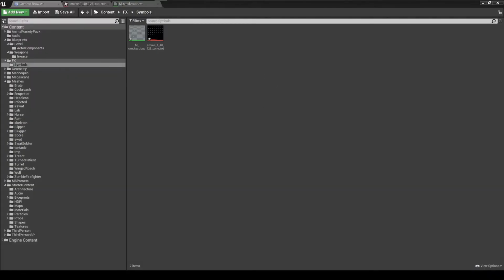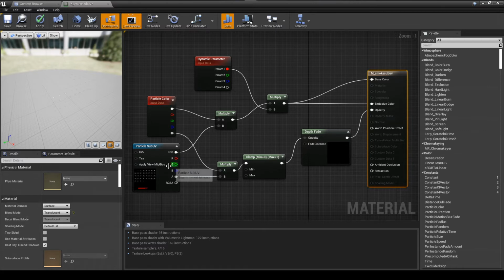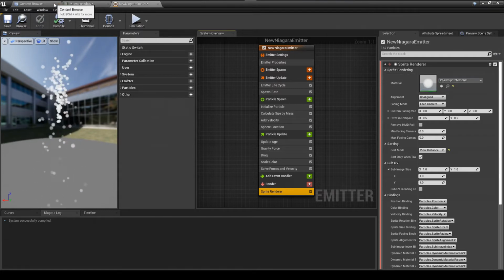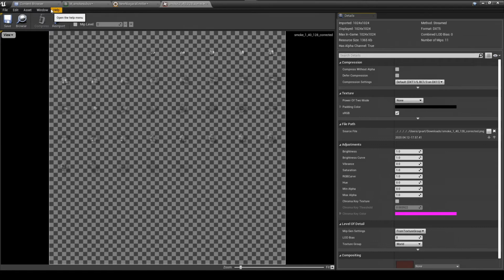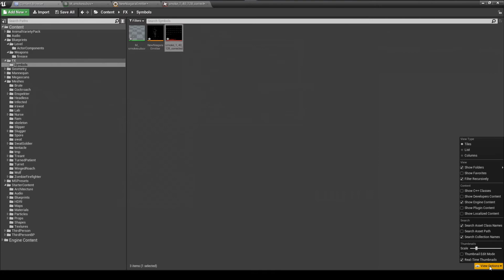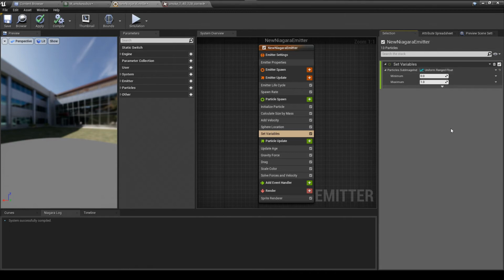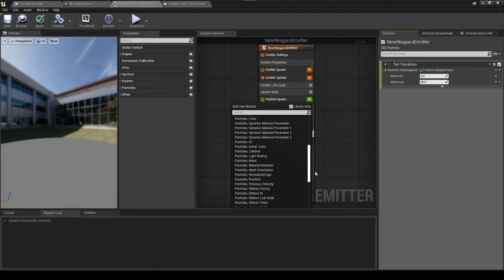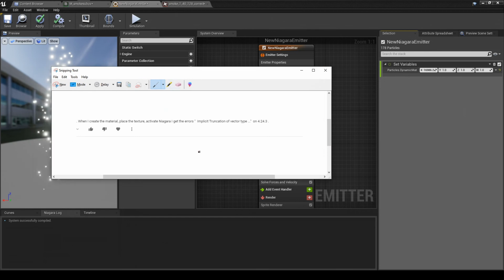Niagara SubUV Redux